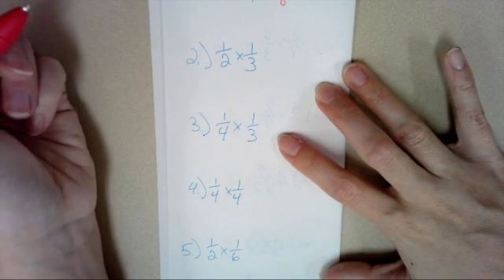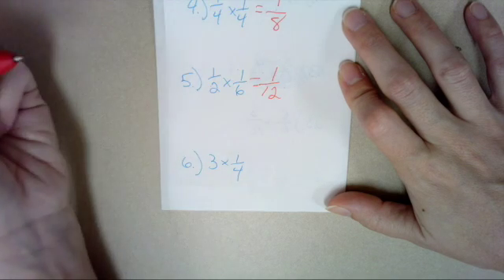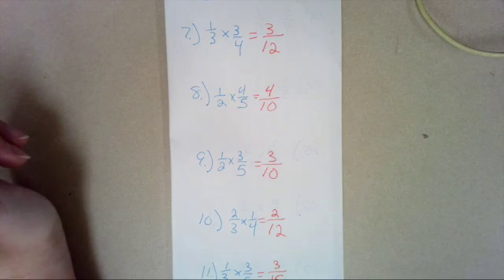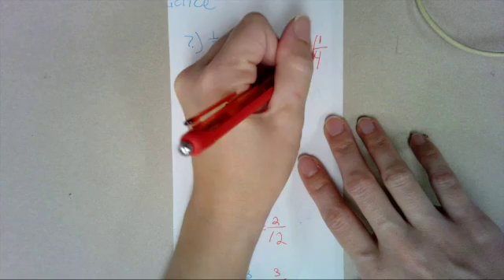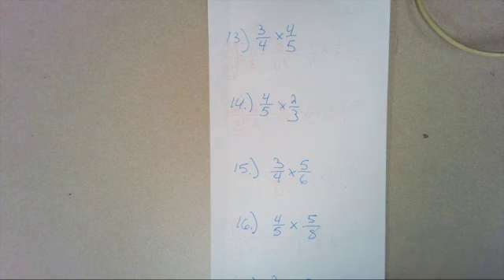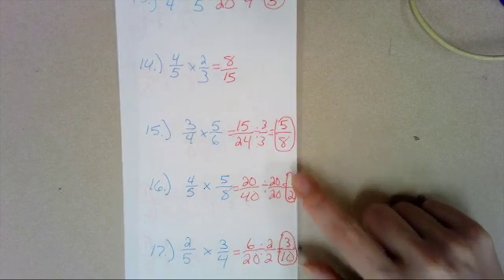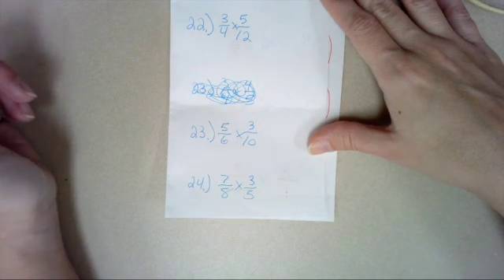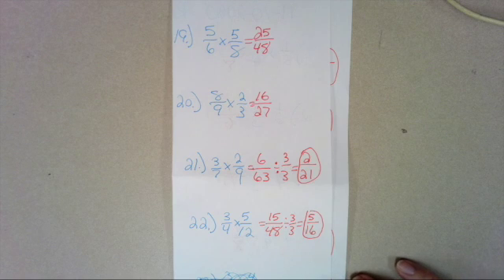Multiplying Fractions Practice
This video is about Multiplying Fractions Practice